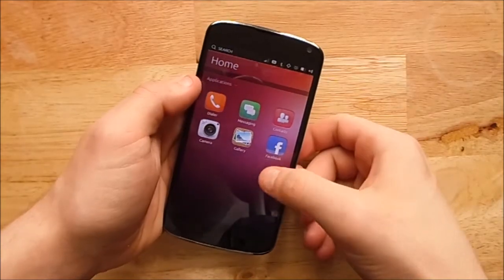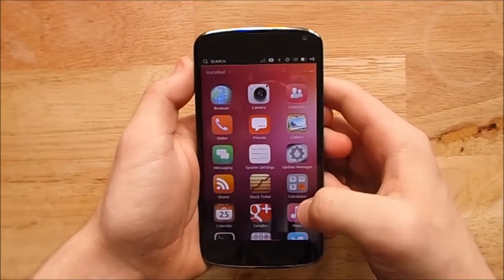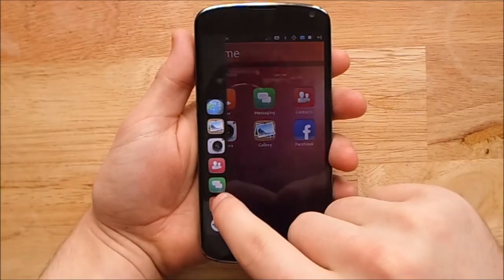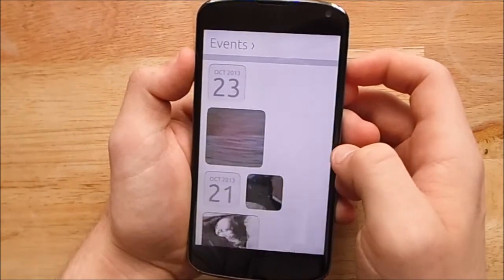Ubuntu Touch 1.0 release Overview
Twitter.com/Mobile_Dom
Gplus.to/Domenicolamberti

Ubuntu Touch, Canonical's baby for the last 6 months or so, has finally been released in 1.0 form, it's still intneded mostly fro developers but it's been launched and the instructions to install it arent hidden on their site, so people can get it and im showing you what i think of it